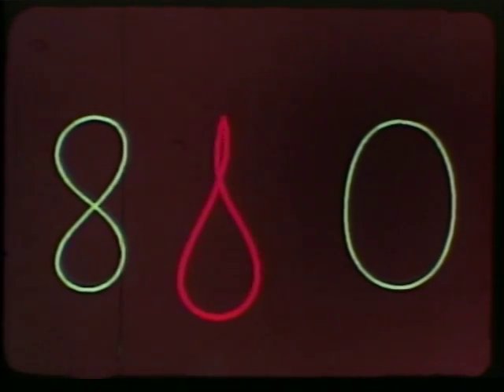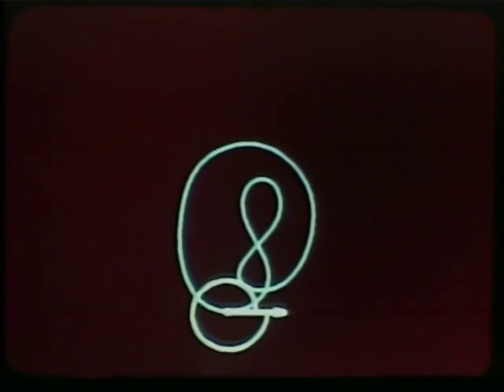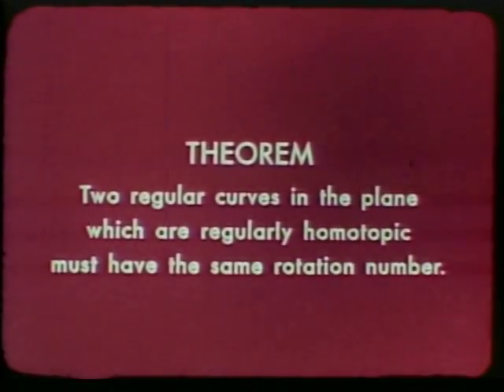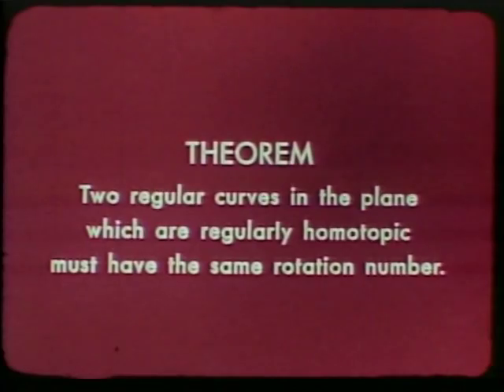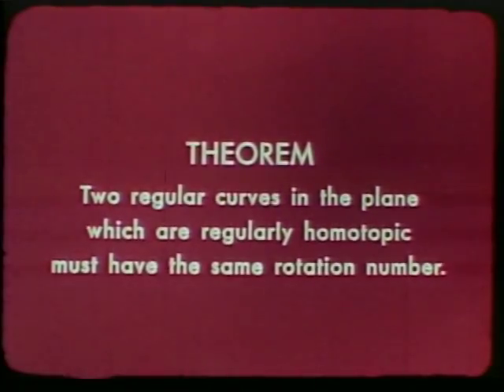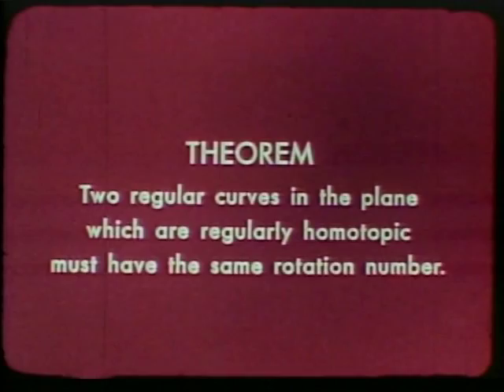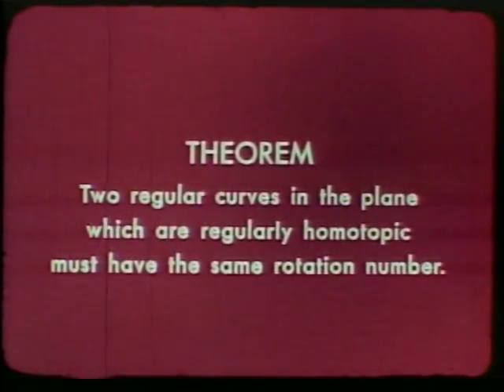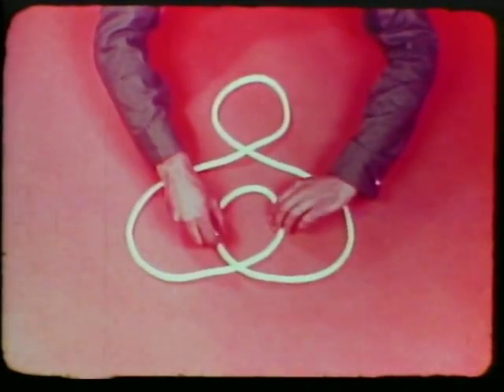Regular Homotopies in the Plane Part 1